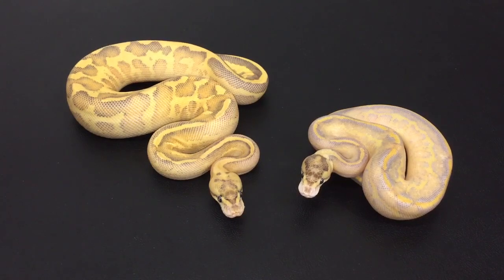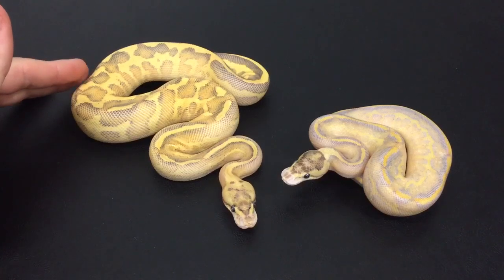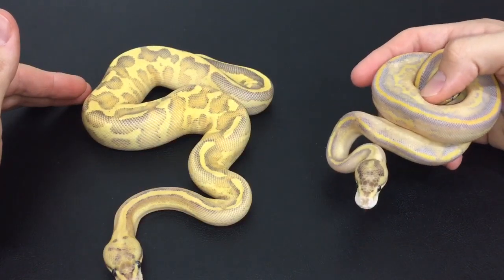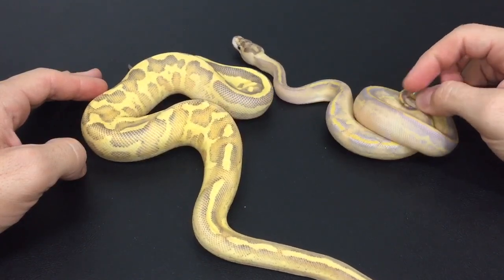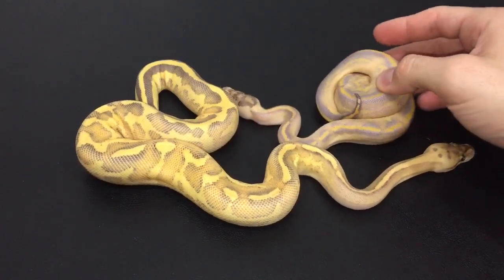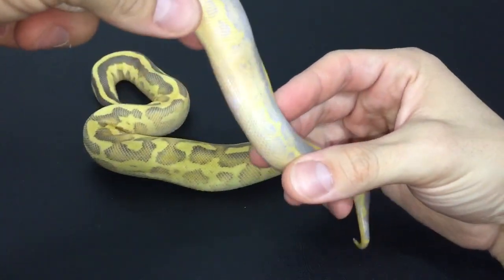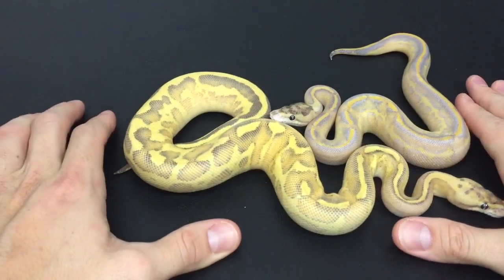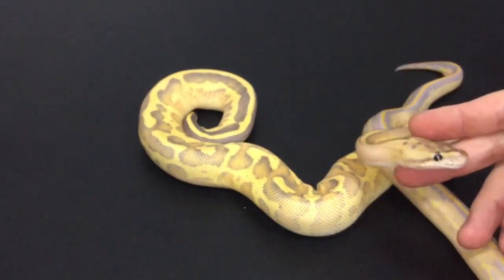Leopard Puma vs. Leopard Ivory!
Here’s a comparison video of a male Leopard Ivory Het Albino/Pied vs a female Leopard Puma Het Pied!

To see our current inventory check out our Facebook page "Trademark Exotics". Our entire available/price list is always PINNED to the very top of the "POSTS" tab.

NEW!!! Instagram inventory account: @trademark.inventory